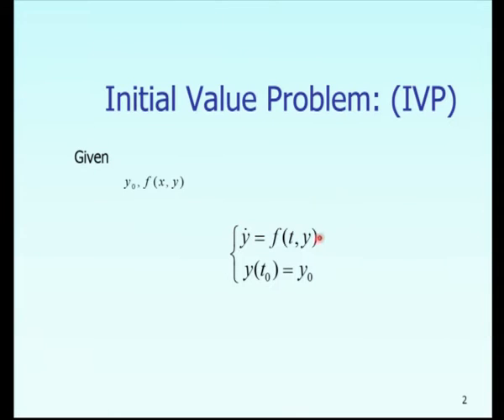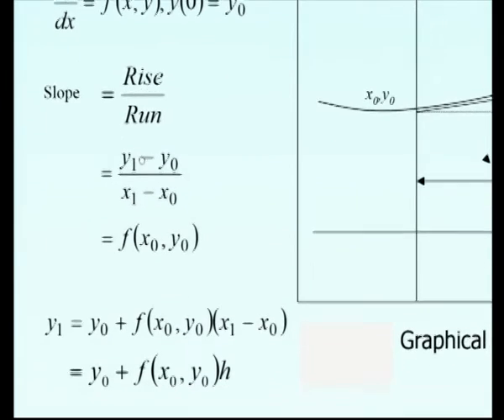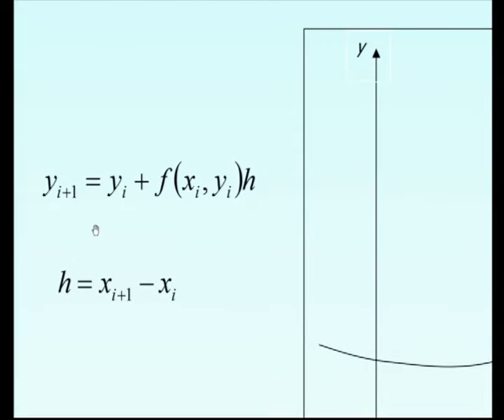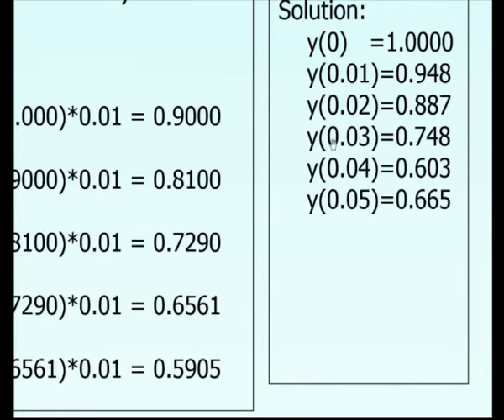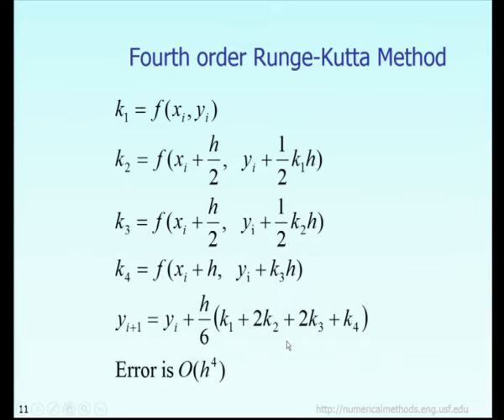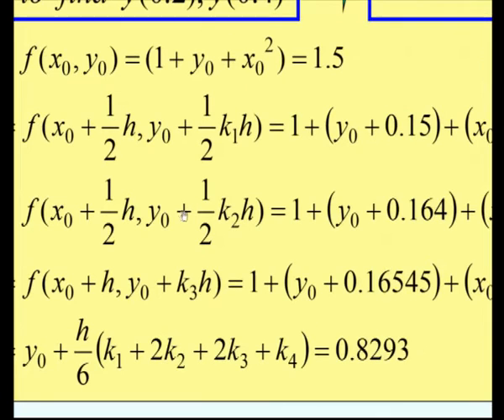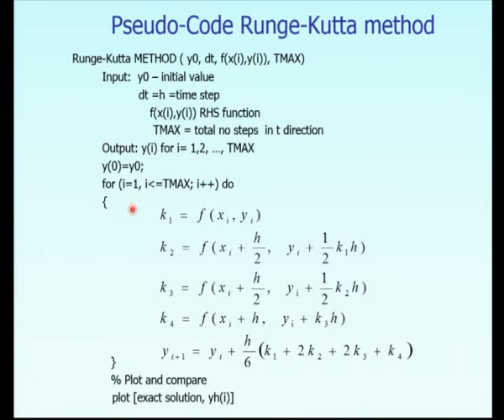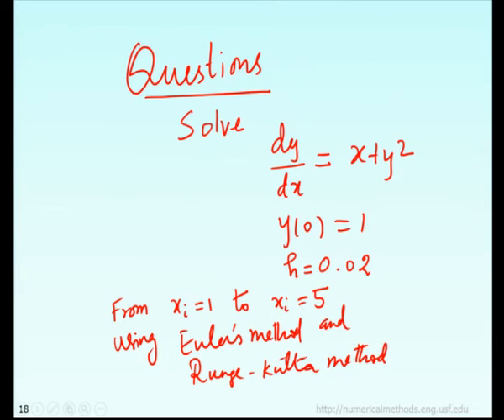Curve Fitting Linear & Quadratic Fit from Data (Least Square Method)-Part-2